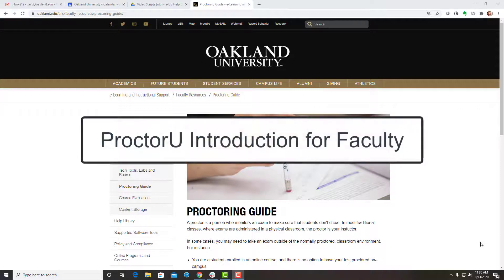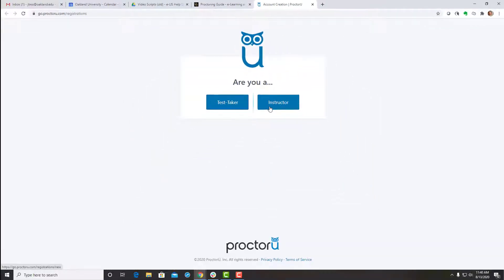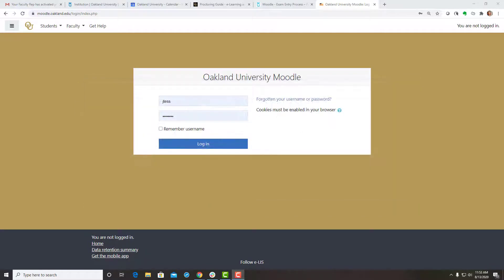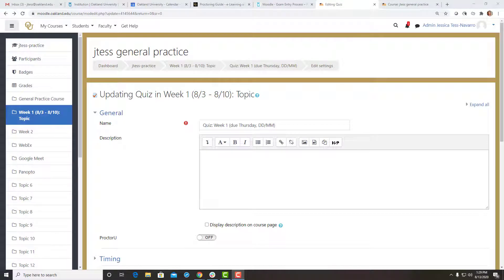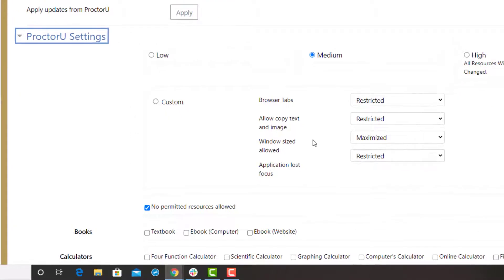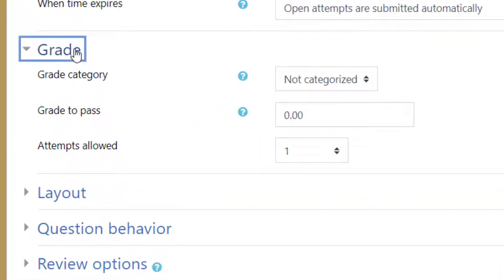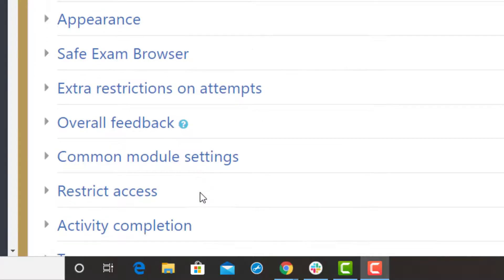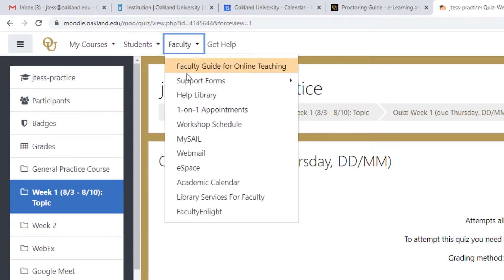ProctorU Introduction - Faculty Tutorial - Oakland University Moodle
This video will demonstrate the steps OU faculty must take in order to start using the ProctorU online proctoring service to proctor tests and exams in their courses.